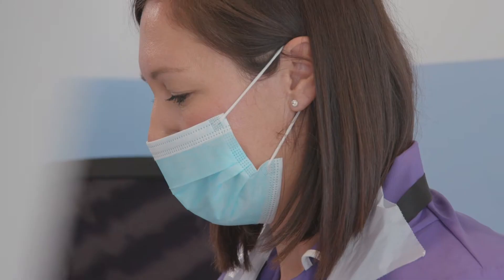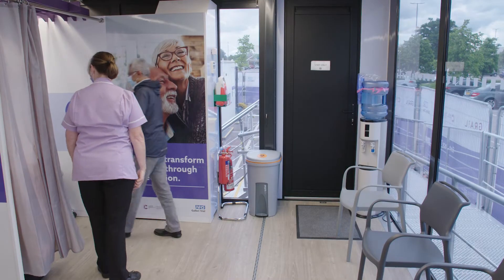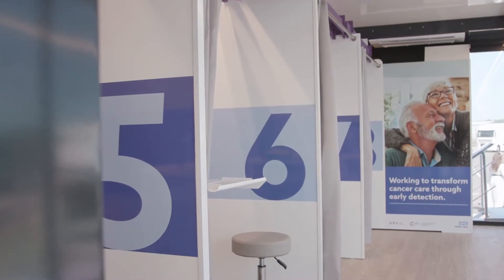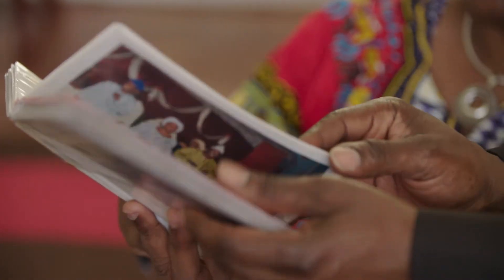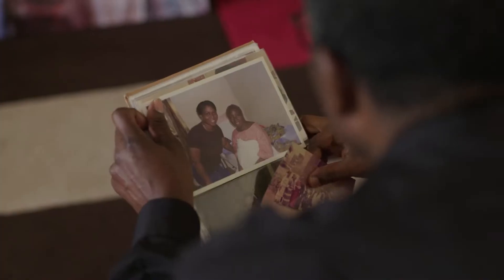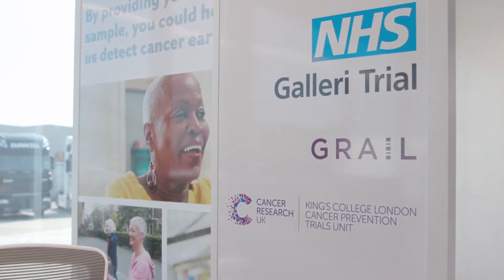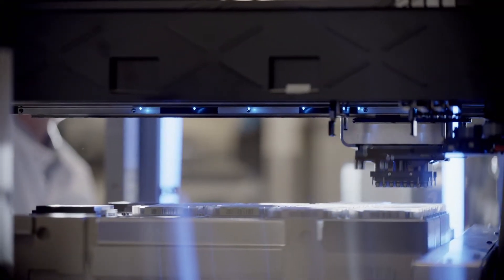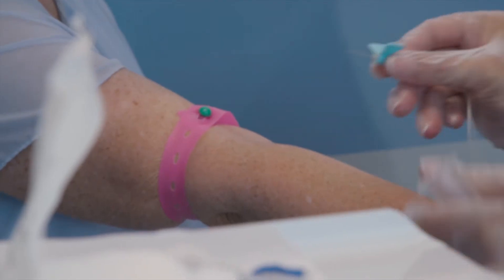NHS-Galleri trial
The NHS-Galleri trial, which has signed up 140,000 participants to a study which aims to detect cancers earlier.